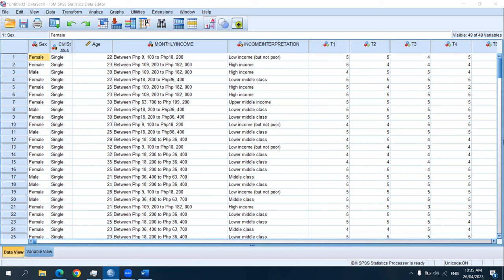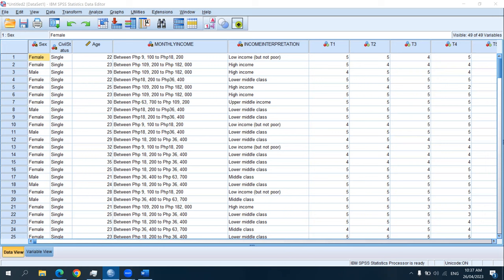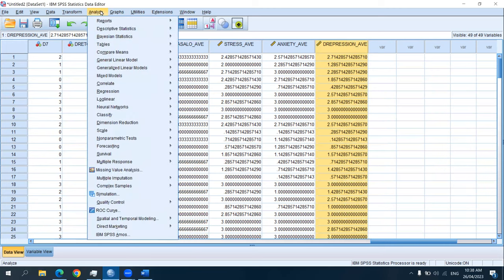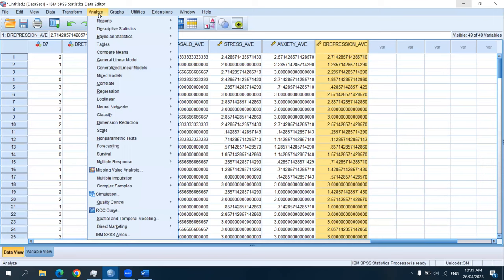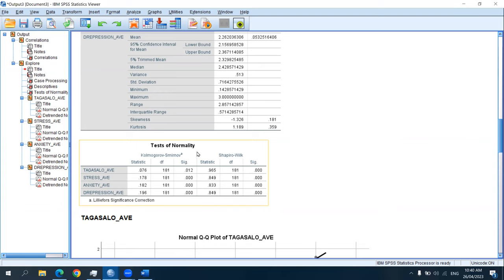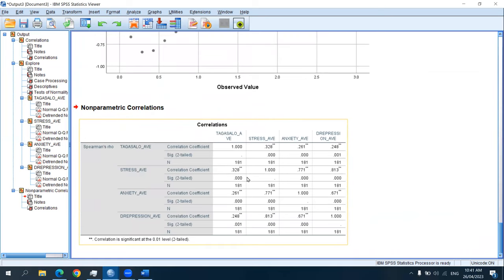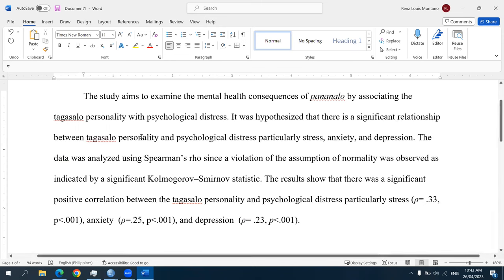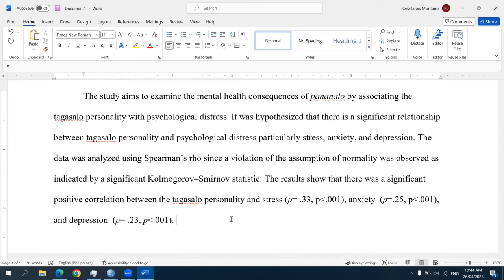Spearman's Rank-Order Correlation / Spearman's rho Using SPSS